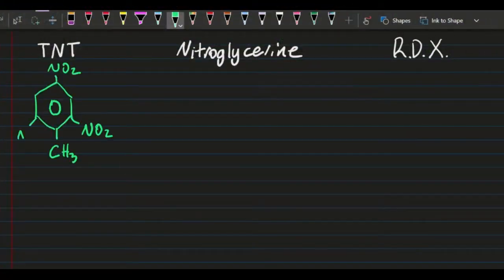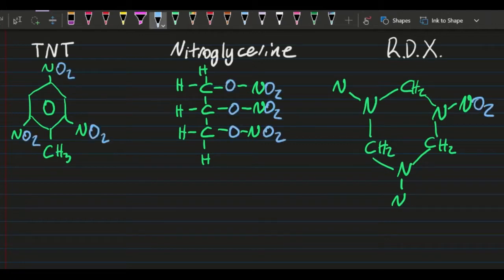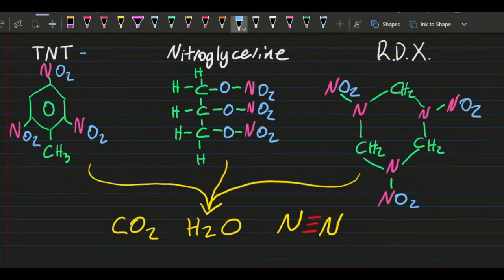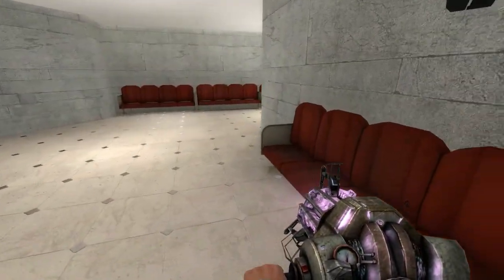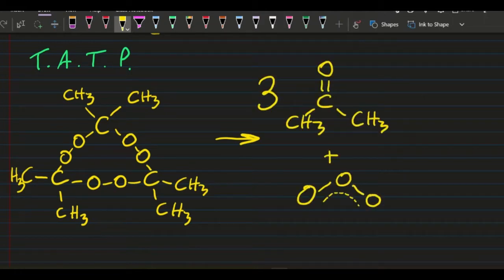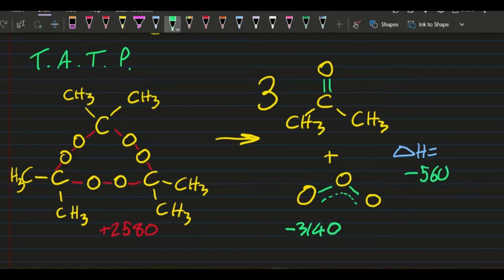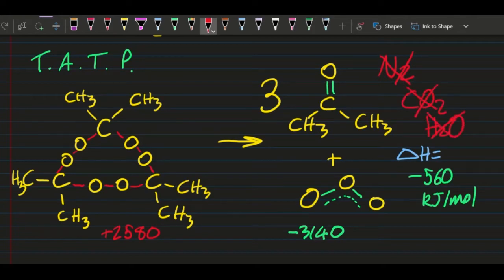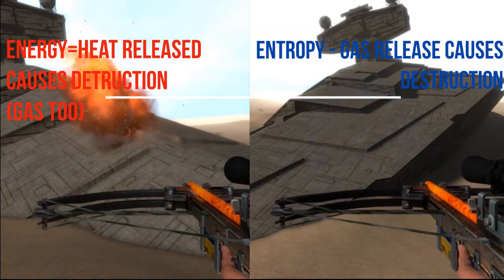Entropy Bombs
Most explosives produce lots of energy, oxidation, gas and nitrogen. Not so entropy bombs.